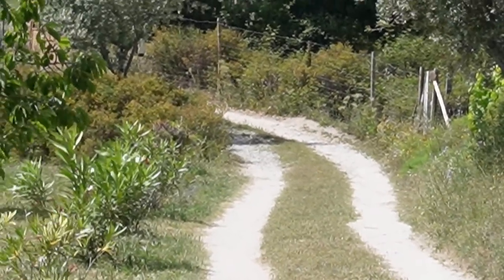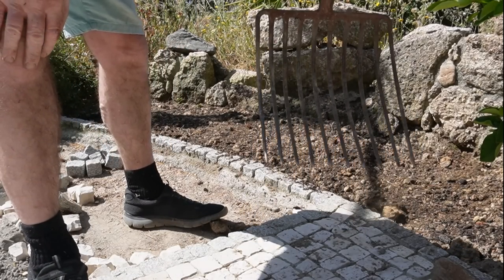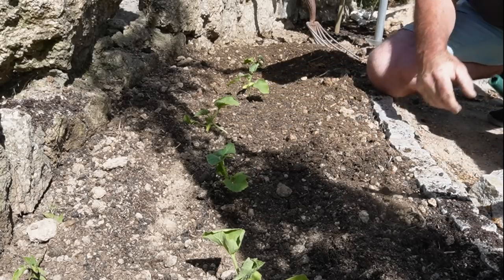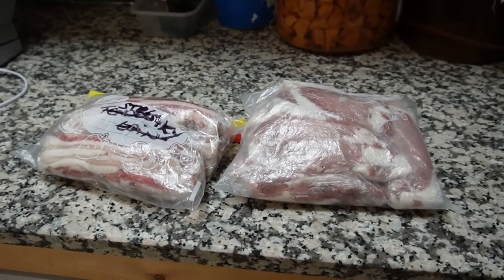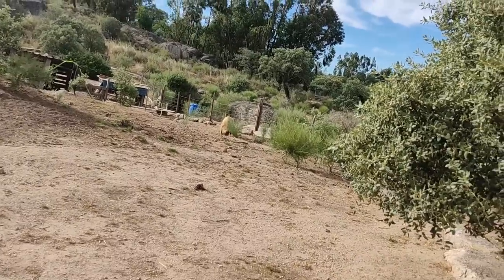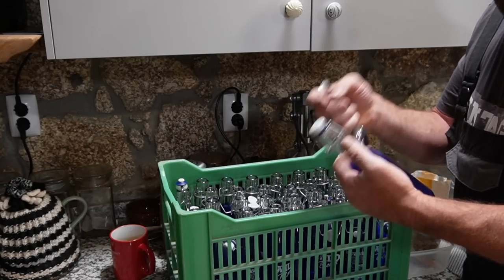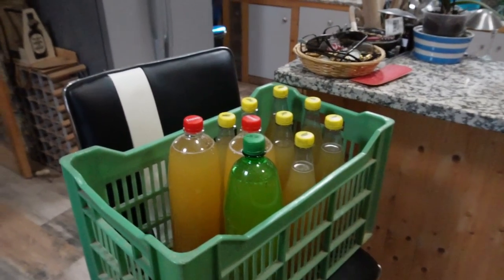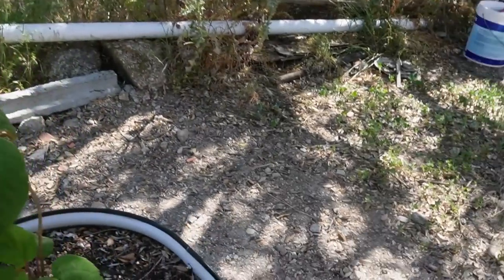Farm Life - Making, Mending, Fitting and Fermenting. 146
A visit from James and Paul on Their bikes from the UK
Planting Pele de Sapo Melons
Making and slicing bacon and a quick taste test
Welding a Pergola for our neighbour Andreas
Andrea planting tomatoes and weeding
A visit to @CindyVine  to repair some fencing and Discovering an Asian hornets nest
Fitting a Double Glazed door for Christine @GirlMeetsFarm
Bottling Elderflower Champagne
Chickens Pre composting and plans for broody hens

if you'd like to Buy us a Gift, below is a link to our Amazon wishlist